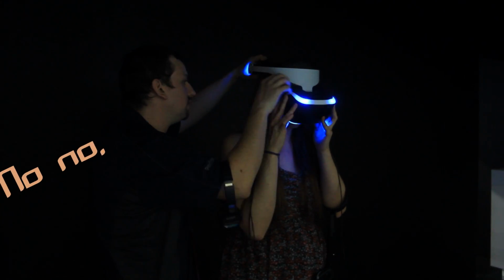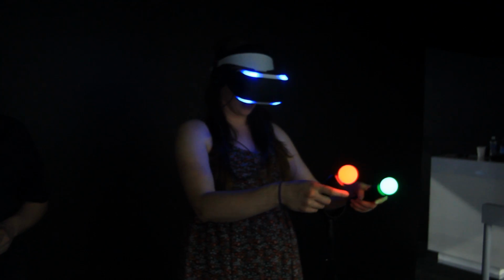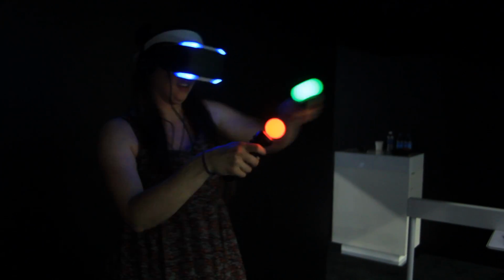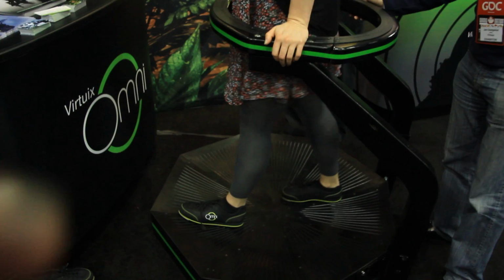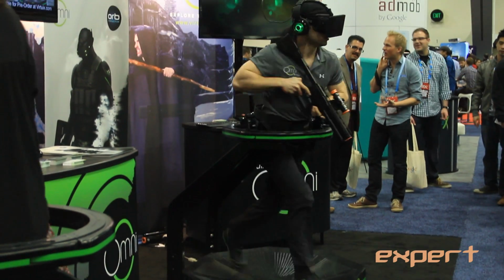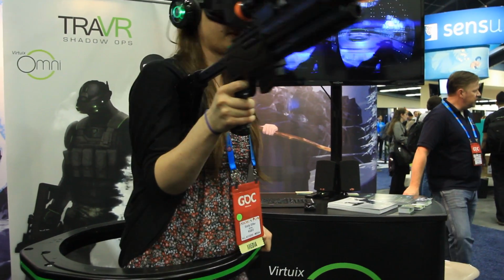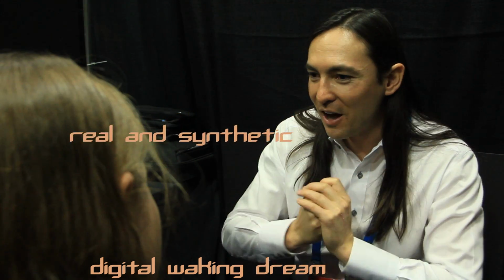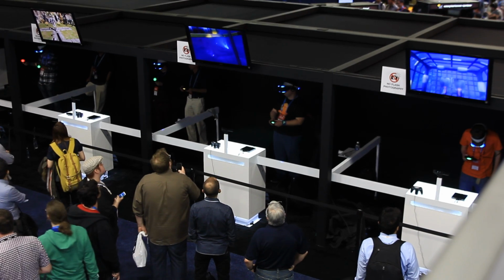VR at GDC: Project Morpheus, Virtuex Omni, and Zero Point